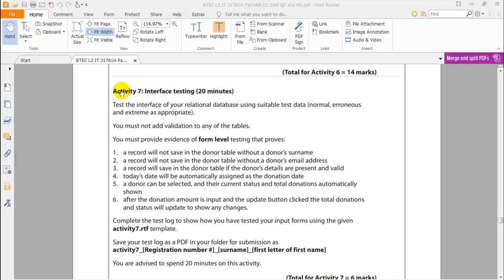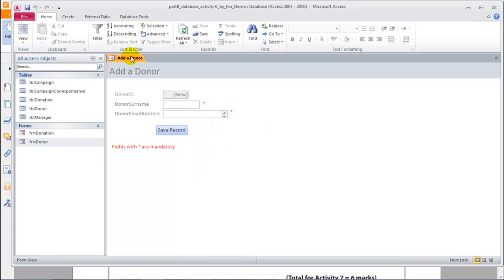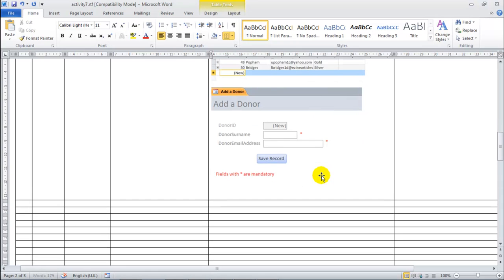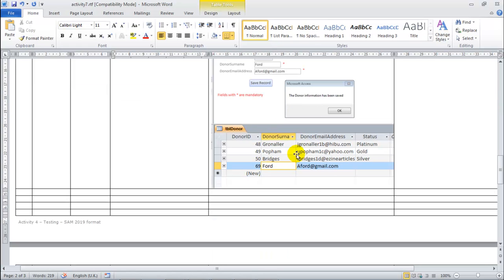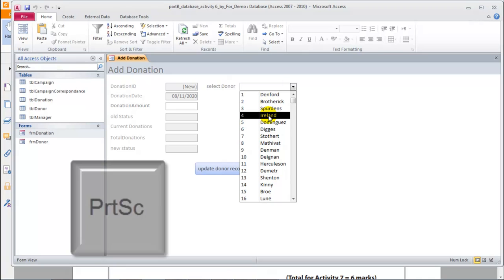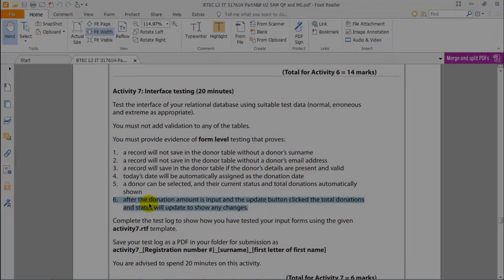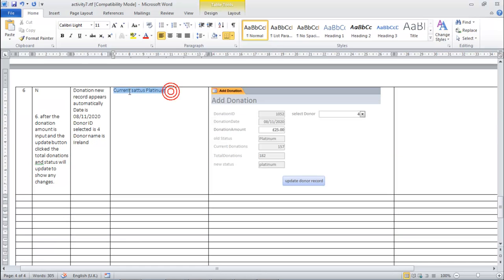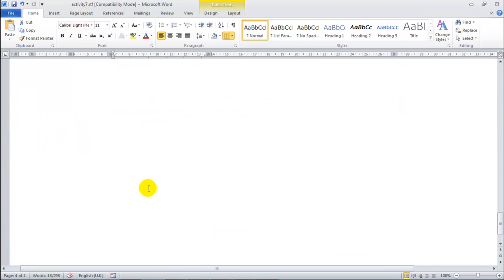Lesson 39 Testing activity 7 in given template